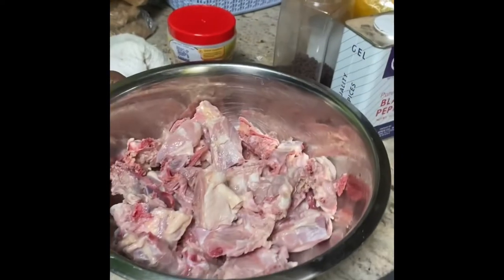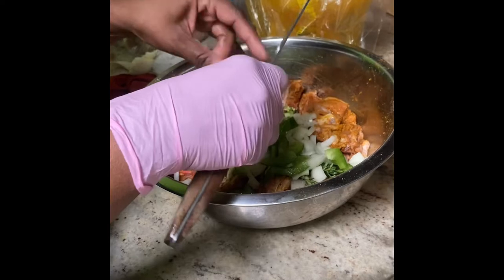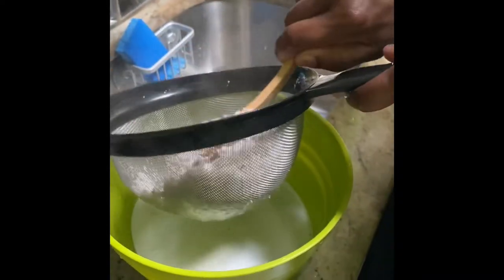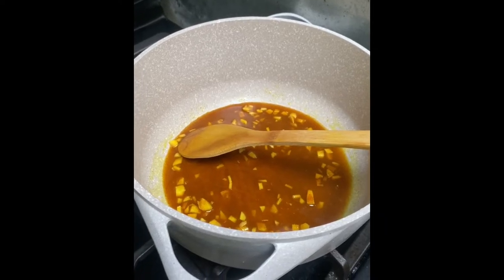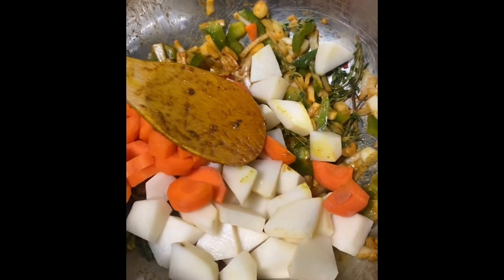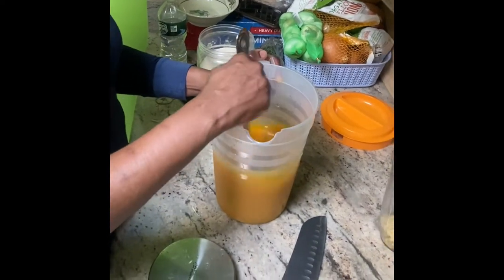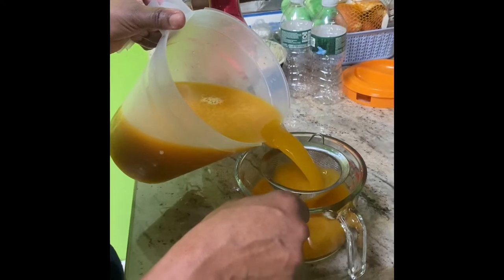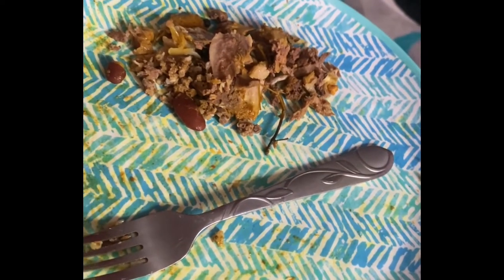How to make curry chicken back rice & peas fry plantain and passion fruit drink 😋🥰🇯🇲👍🏾💯✅